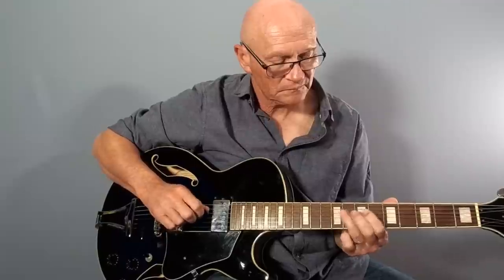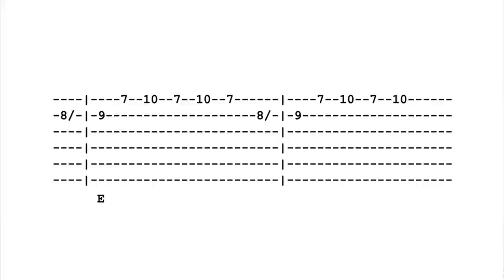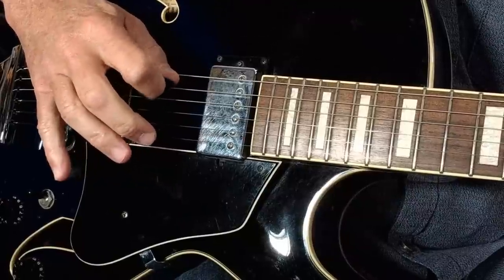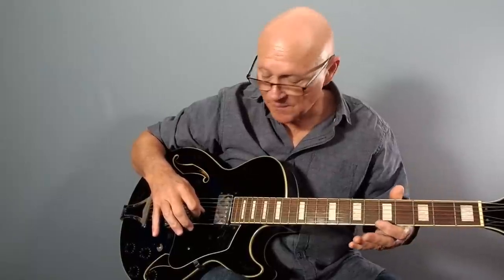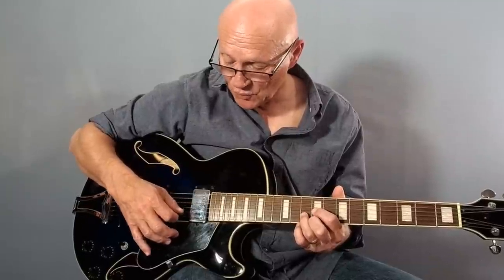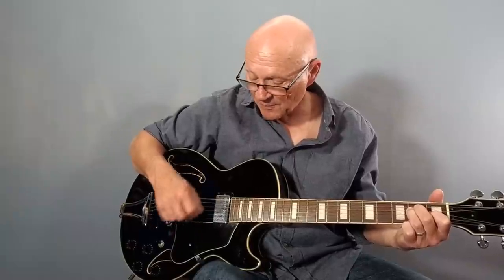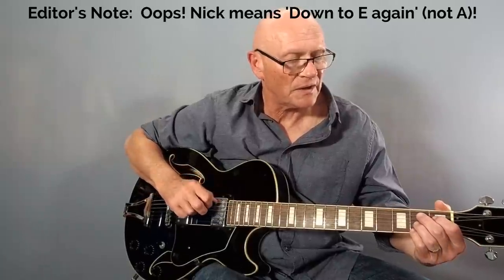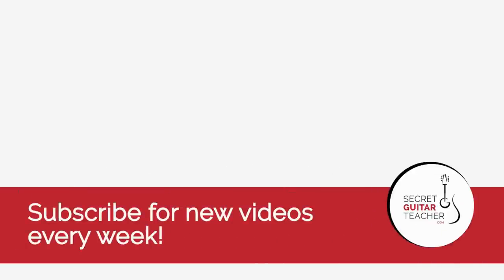Folsom Prison Blues Solo (1955 version) Guitar Lesson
By popular demand Nick shows each lick from Luther Perkins solo as played over the original recording of this Johnny Cash classic country hit.

Here is the abridged transcript:
A few years back I made a lesson on how to play Folsom Prison Blues that covered the solo played by session guitar legend Reggie Young when he worked with Johnny Cash in the Country Supergroup the Highwaymen.

Since then, a few site members have asked if I could make a lesson on how to play the solo as Luther Perkins played it on Johnny Cash’s original 1955 recording of this classic country blues tune. So here it is.

The 1955 recording came out in the key of F, but live footage of the Tennessee Three playing this, shows them playing it in E. Whether they had tuned their instruments up a half tone or whether the tape was speeded up at some point in the recording process, we may never know. But I’m going to play it in E on this lesson and suggest that, when you play along with the record you simply use a capo on at the first fret. Let’s break this down a lick at a time.

Over the E chord, Luther is working the E7 Arpeggio, sliding in from the flatted third at fret 8 to the major 3rd note G# here at fret 9 on the 2nd string. So, to understand this lick, just think of the Em chord played here with an Am shape  being changed to the major shape  and then adding the note that turns this into an E 7 chord.

Here’s the tab for those first two bars.The first phrase is then repeated  and the fourth phrase adds the root and fifth of the chord like this . However, although this is how Luther played it, there is a different fingering for this that makes the transition to the next bar a bit easier to negotiate. Instead of  coming back across this A shaped E major chord – use the notes from the D shape instead here at frets 4 and 5 like this. Here’s the tab for bars three and four…

Unless you have big hands, the next shape is the hardest bit to negotiate. This is based on a G shaped A major chord. Barring the second and third strings at fret 2 and adding the A note at fret 5 on the top string. And this is picked in very specific way – really a combination of picking and strumming: Down, Down-up, Up-down

This is played once like that, then again Down, Down-up, but then the next two notes are played as open strings while the fretting hand travels up the fretboard to play the next shape. The next shape can be thought of as the top three notes of an E shaped barre chord used to play A major at fret 5. This is picked like this  strings 3, 2 1 in order, before we again pick the top two open strings backwards while shifting the hand up to the next chord shape.

We continue to follow the inversions of the A major chord up through the CAGED system by playing the D shape rooted on the A at fret 10 on the second string
This is picked exactly as the previous shape except for the last open note, which is picked on the third string instead of the second – something that only makes sense when we come to the next section of the solo. Here is the tab for the two bars of A.

Back to the E chord now and Luther played this by separating out the bass note
Open E – from the top part of the E major chord and picked this with the same syncopated rhythm: Down, Down-up, Up-down , but lifted the finger off the G string, effectively turning E major to Em on the last upstroke each time like this.
The last two bars of the solo bring us to the B7 chord and for one bar this is played with the exact same approach as we have just used on the E chord  separating out the bass note here on string 5 at fret 2 and playing the rest of the chord with a Down, Down-up, Up-down action  .Then he links back to the E with this riff  …using a pre-bend and releasee on the note at fret 2 on the bottom string  …before resolving to the open E note as we link back to the rhythm part.

For site members, you can download the tab and backing track from the links near the screen. See you again soon!